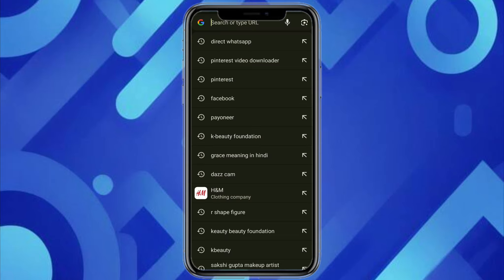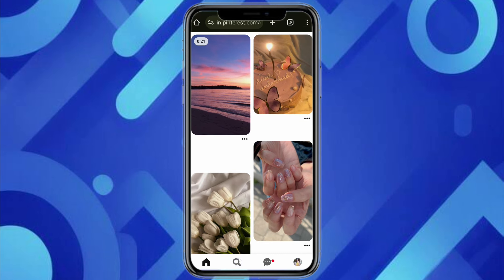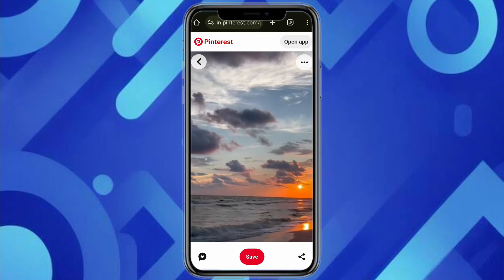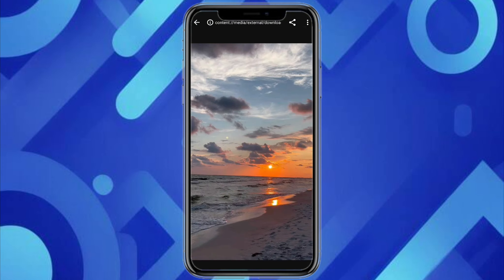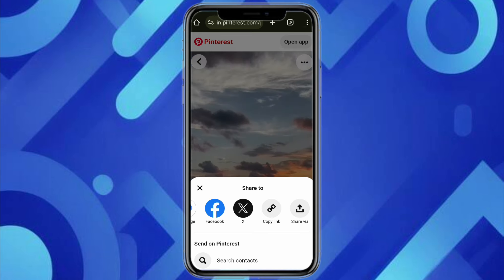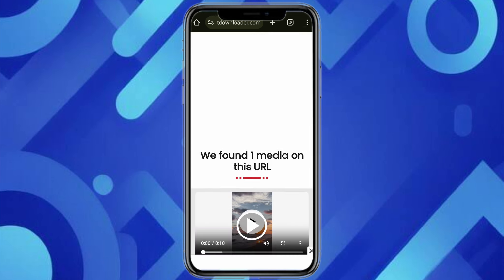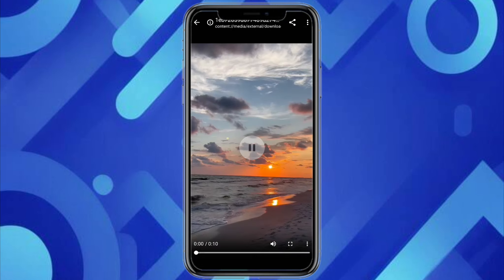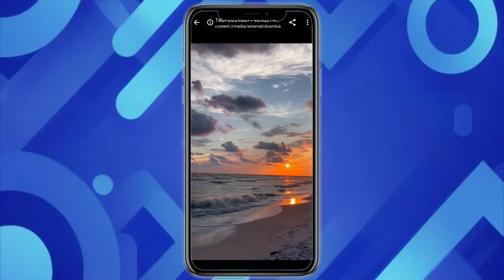How to download Pinterest videos to your gallery (2024)